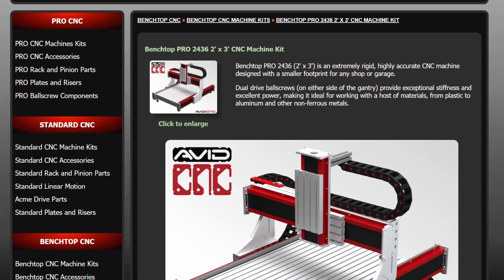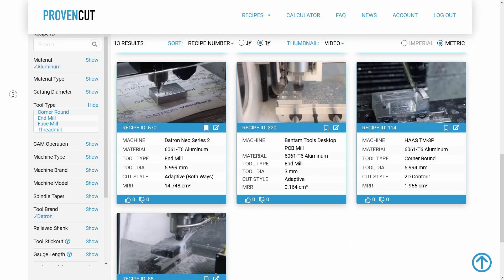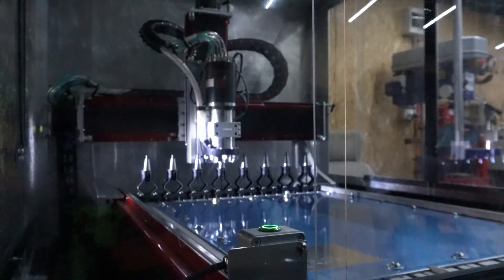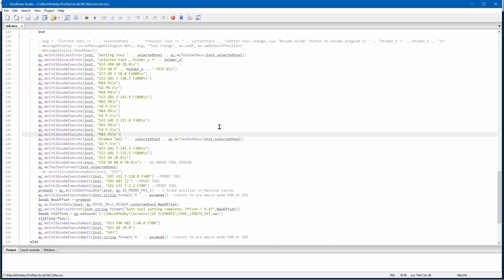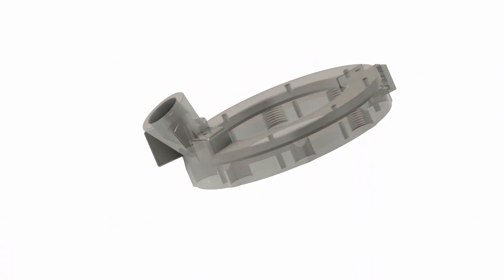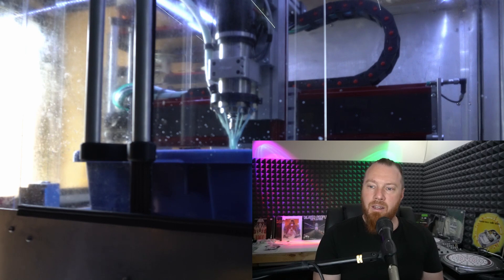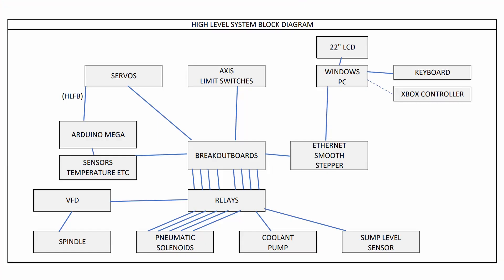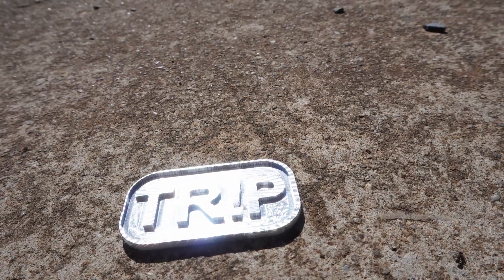CNC BUILD FINISHED - OVERVIEW (Avid Benchtop Pro)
It's finished!
Ken gives an overview of the CNC machine build at Make Tech.

0:00 Intro
2:12 Proven cut
3:01 Auto Tool Changer
4:11 MACH4
5:14 Xbox controller
5:44 Probes  (link below)
6:57 3D printed Coolant ring
7:45 Coolant tank
8:53 Electrical block diagram
9:20 Water-Proofing
9:59 Parts finish
10:27 Summary and plans

Artist: DJ TR!P
Song: Make Tech (Ooh)
Song: Make Tech (Yeah)
Song: Make Tech (Chip)